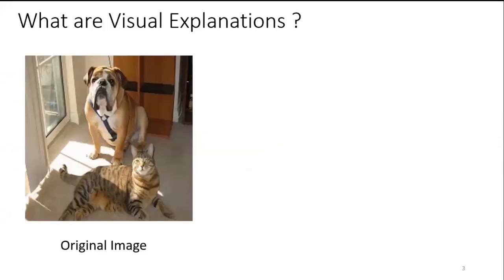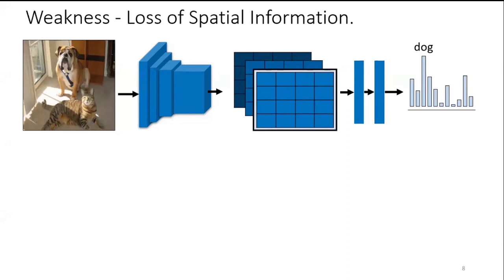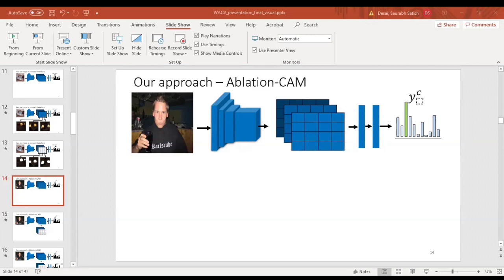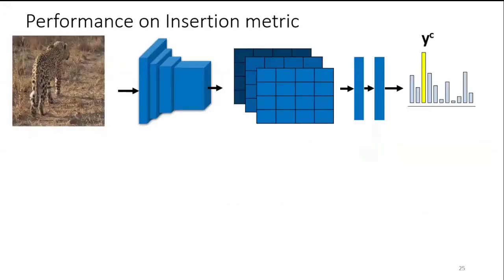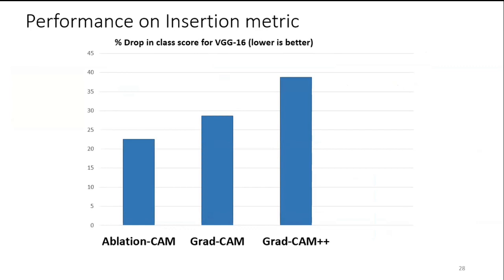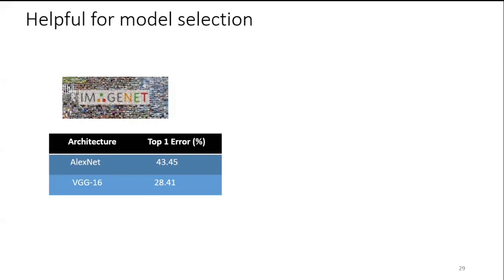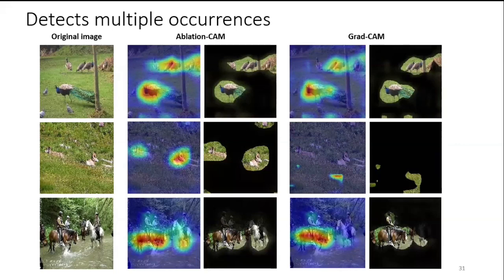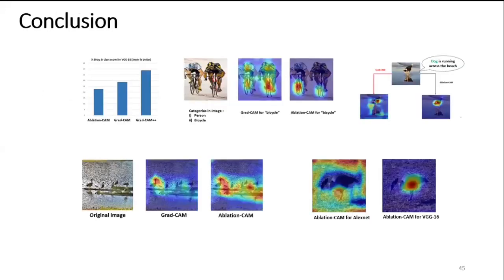AImpact Seminar #1: Ablation-CAM: Visual Explanations for Deep Convolutional Network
Speaker: Saurabh Desai, WACV 2020 Best Paper Award
Talk Title: Ablation-CAM: Visual Explanations for Deep Convolutional Network via Gradient-free Localization
Bio: Saurabh is currently a graduate student at Oregon State University under Dr.Stefan Lee in the Computer Science department. Previously, he used to work as a Project Associate at RBCDSAI, IIT Madras under supervision of Dr. Balaraman Ravindran and Dr.Harish Guruprasad. His interests lie in Explainable AI, Computer Vision, Reinforcement learning and Embodied AI.
Event hosted by Robert Bosch Centre for Data Science and AI (RBCDSAI). For more information about the exciting work and opportunities at the centre

Abstract
In response to recent criticism of gradient-based visualization techniques, we propose a new methodology to generate visual explanations for deep Convolutional Neural Networks (CNN) - based models. Our approach - Ablation-based Class Activation Mapping (Ablation CAM) uses ablation analysis to determine the importance (weights) of individual feature map units w.r.t. class. Further, this is used to produce a coarse localization map highlighting the important regions in the image for predicting the concept. Our objective and subjective evaluations show that this gradient-free approach works better than state-of-the-art Grad-CAM technique. Moreover, further experiments are carried out to show that Ablation-CAM is class discriminative as well as can be used to evaluate trust in a model.